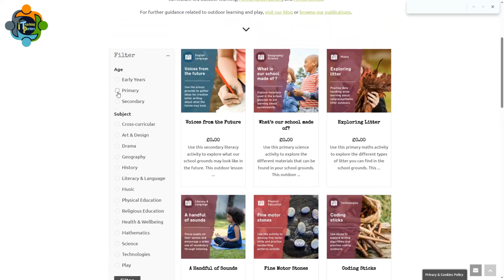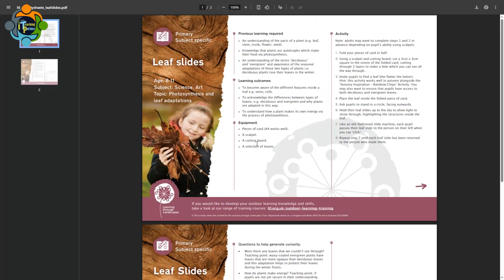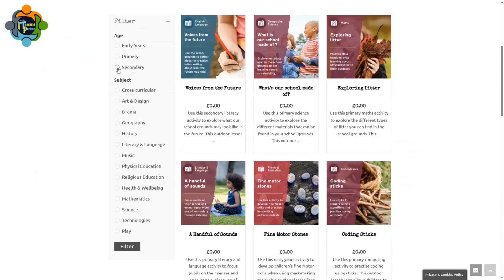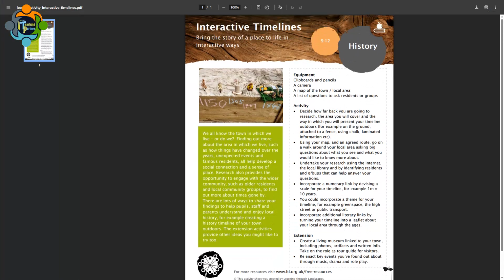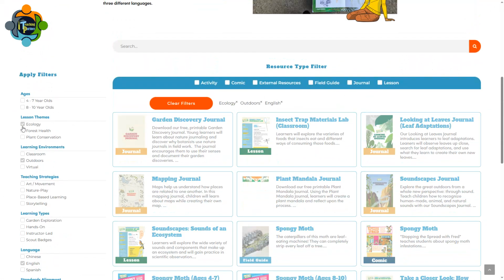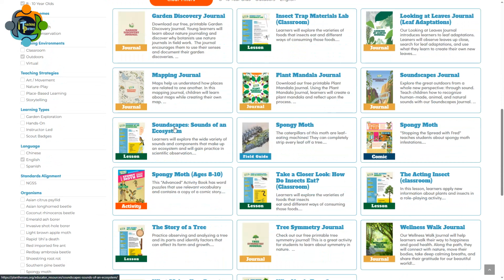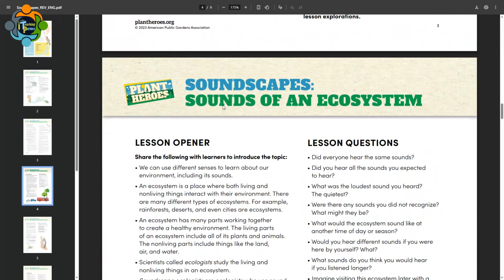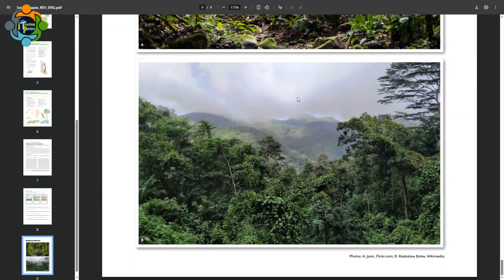Outdoor Learning Ideas with Free Printable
Here is your required links